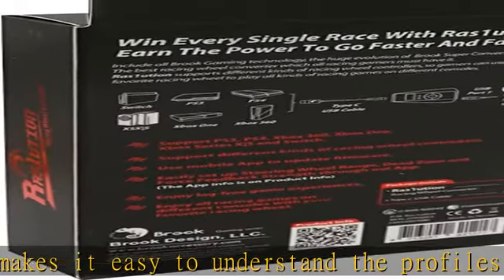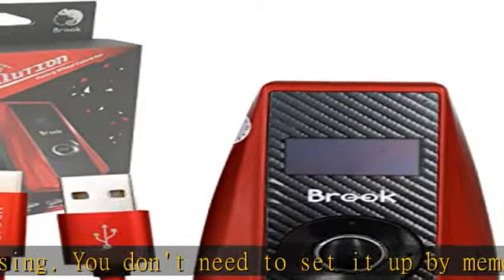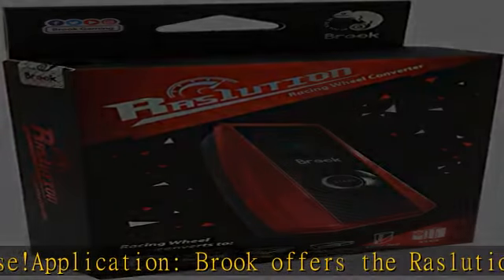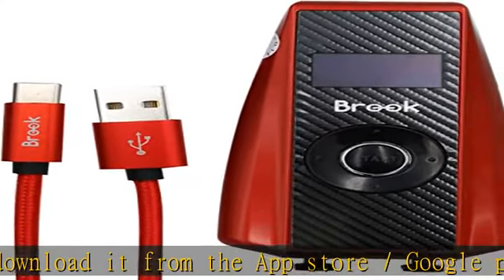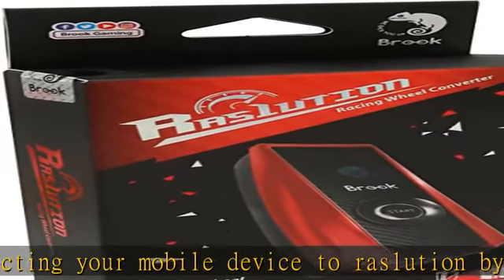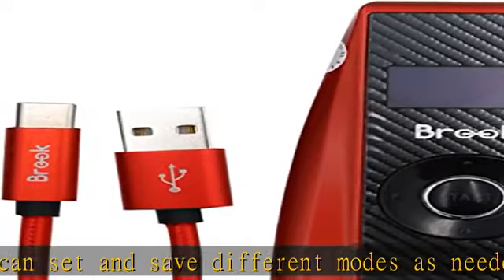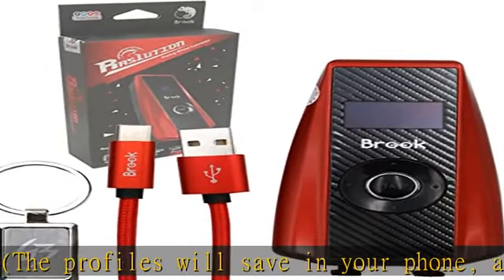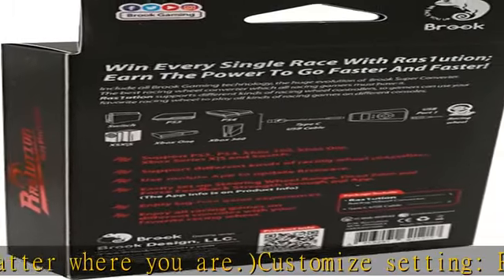Mcbazel Brook Ras1ution Racing Wheel G27 G25 Driving Force GT Pro Steering Wheel Converter Adapter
Mcbazel Brook Ras1ution Racing Wheel G27 G25 Driving Force GT Pro Steering Wheel Converter Adapter for Xbox Series X/S, PS3, PS4, Xbox 360, Xbox One, Switch with Gam3Gear Keychain